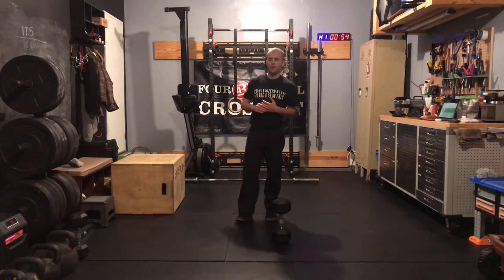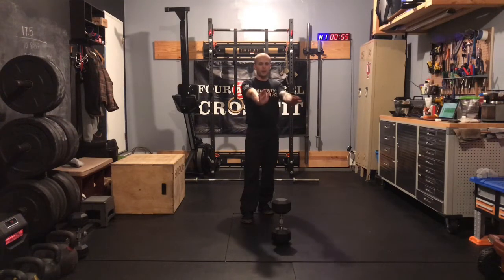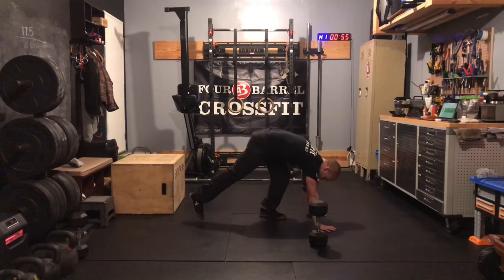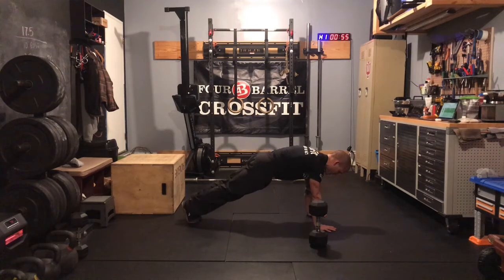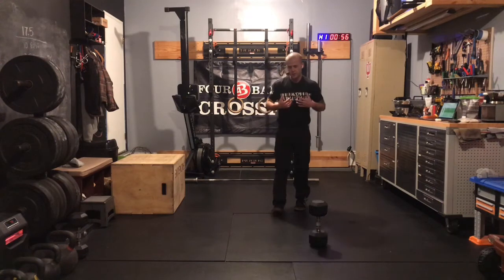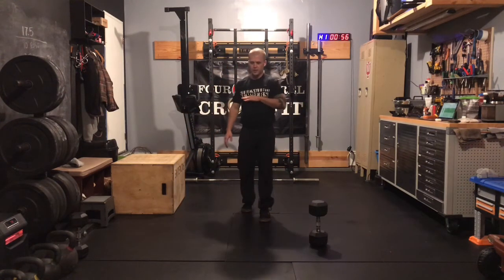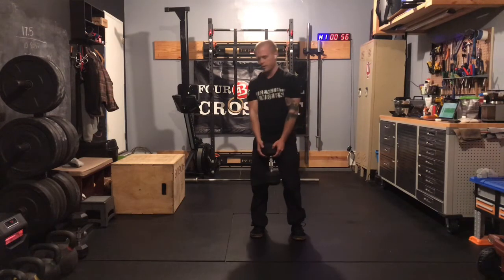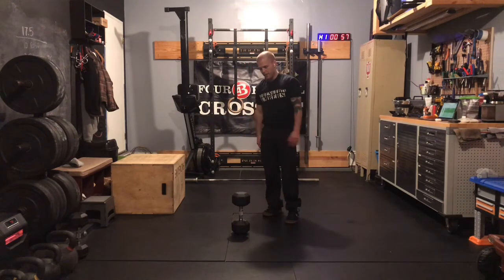Wed 1.20, At-Home Metcon